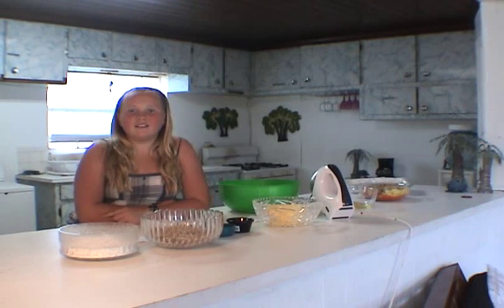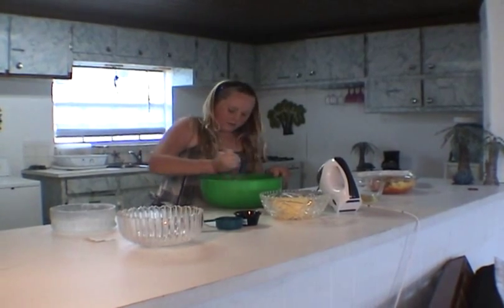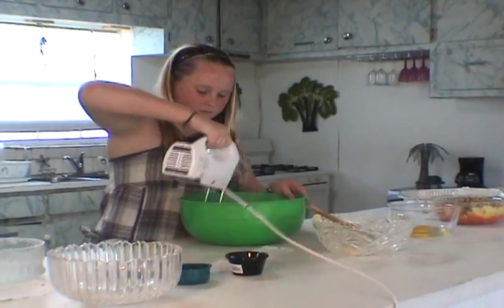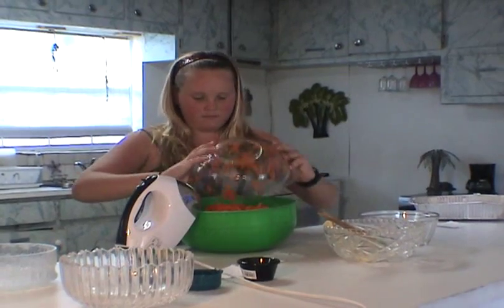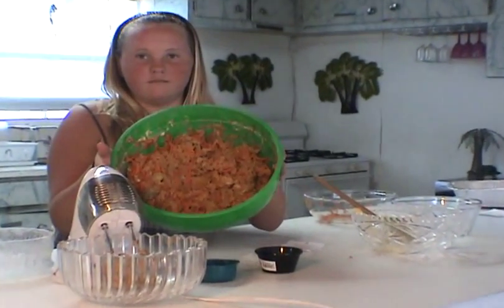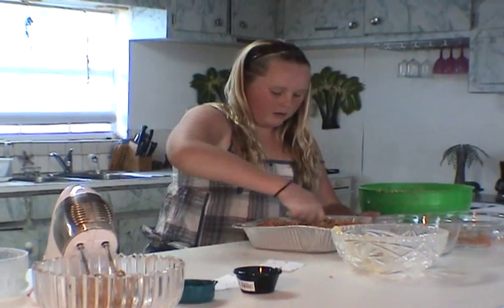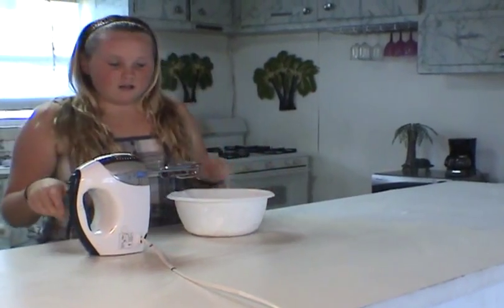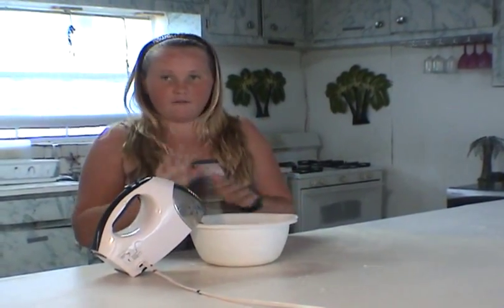Kids Cooking With Kaila - Carrot Cake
This episode, watch as now 12-year old, aspiring pastry chef Kaila walks you through the making of a delicious carrot cake!